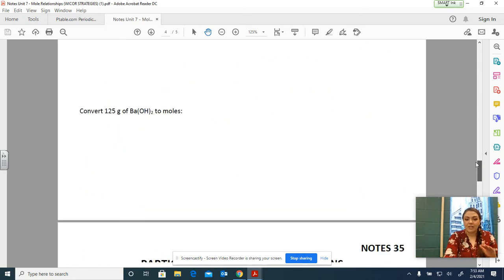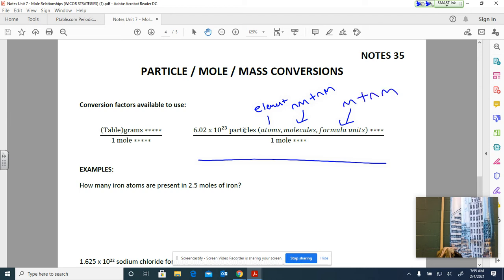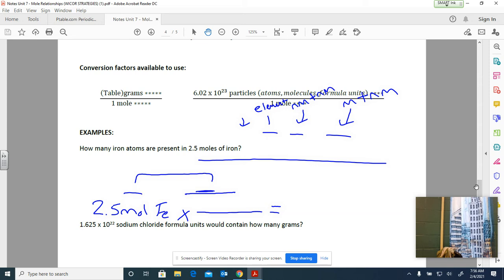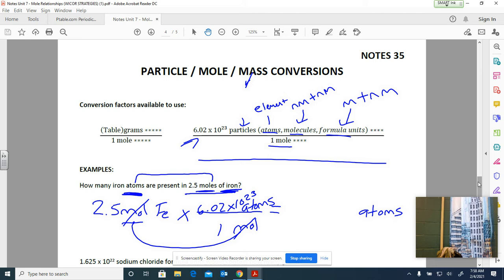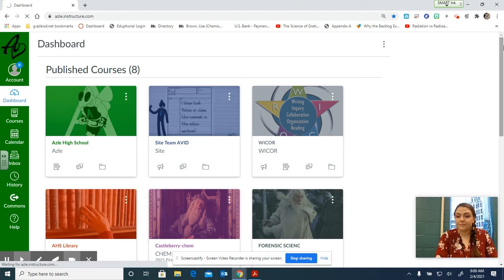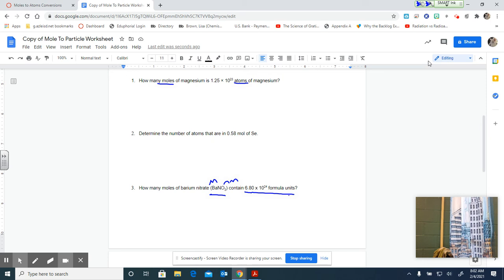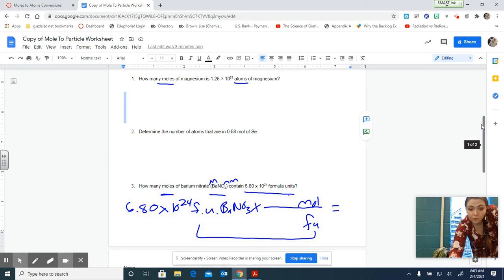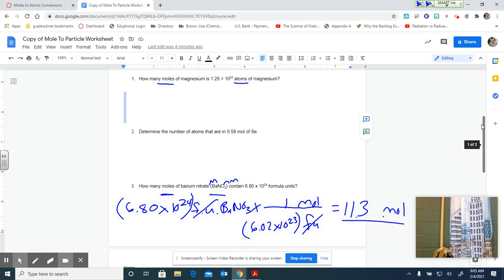Notes 35 part 1 Mole/ Particle Coversions